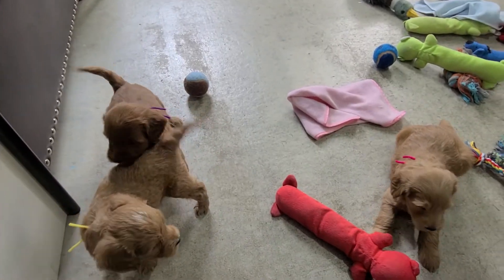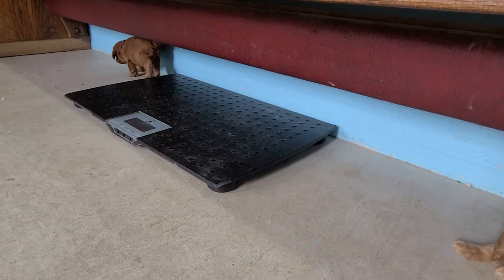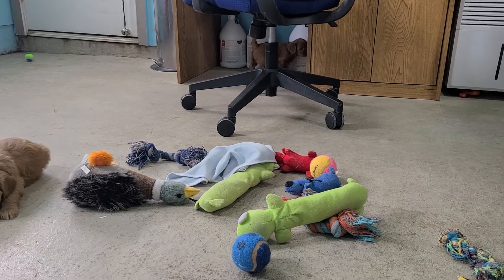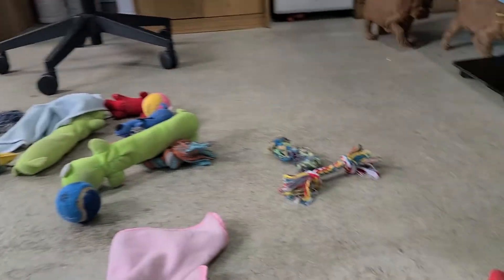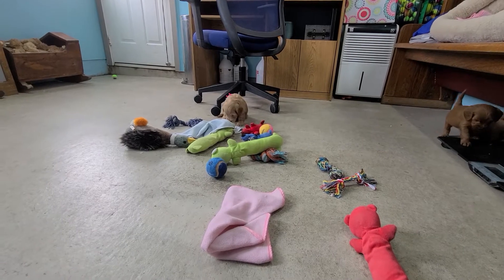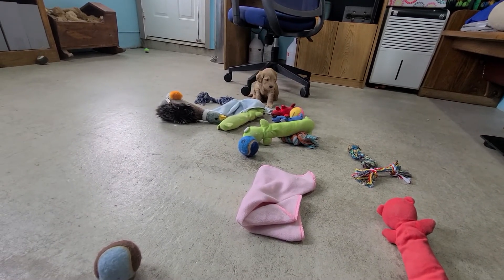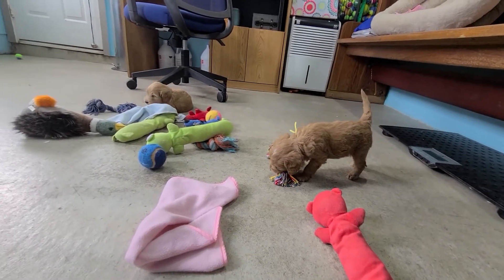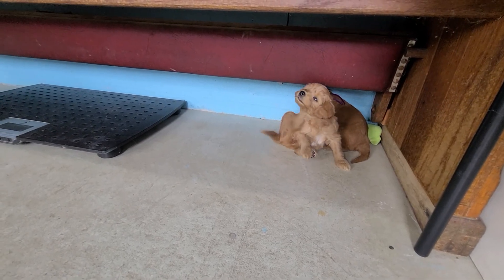Casey & Rufus-5 weeks old-females